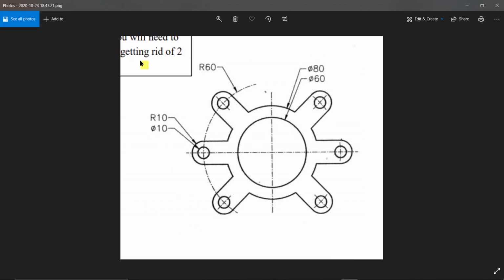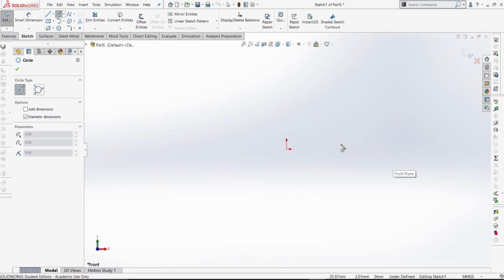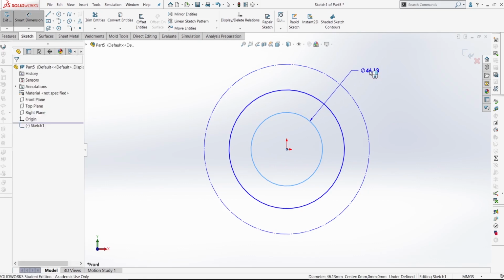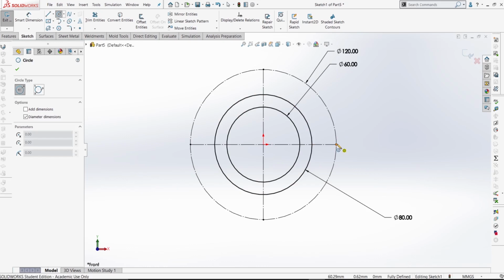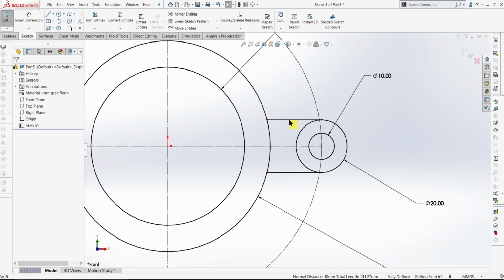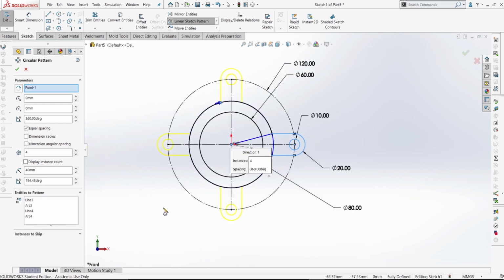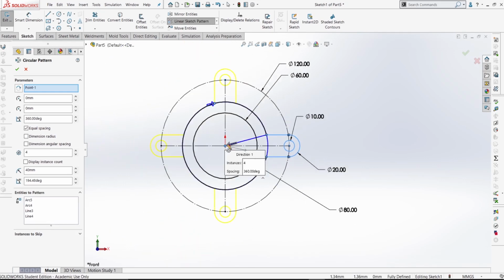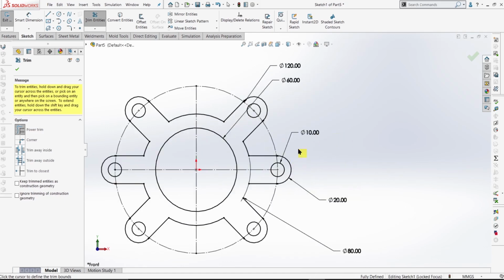Sketching in Solidworks Part 11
If you feel like I'm going slow then feel free to increase the playback speed in video settings